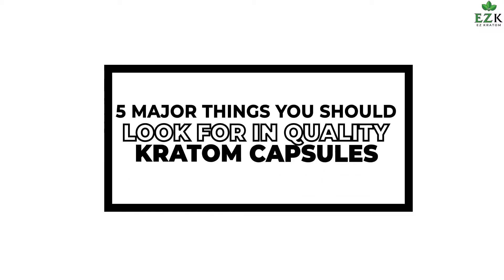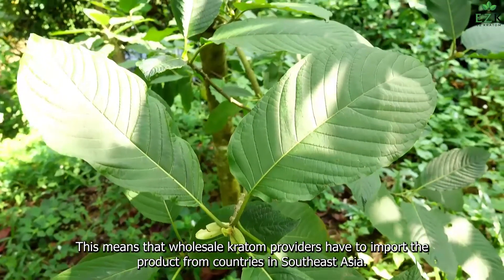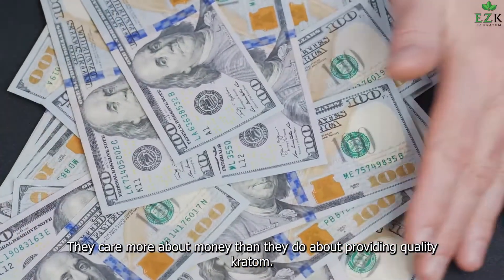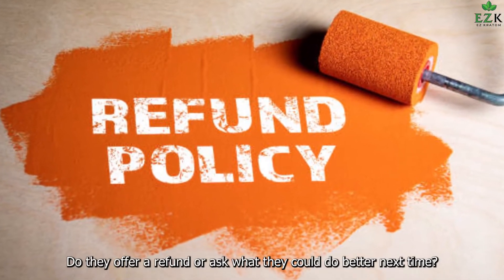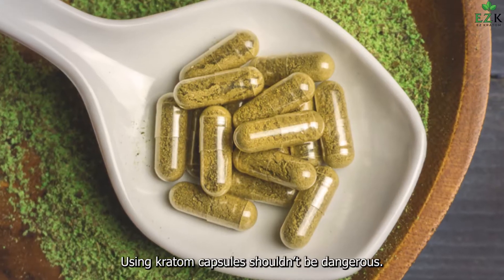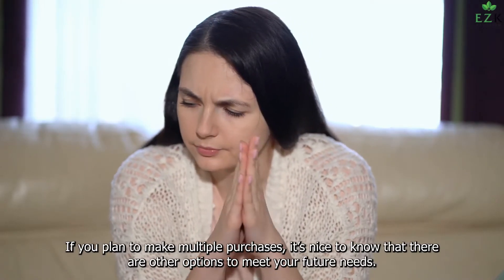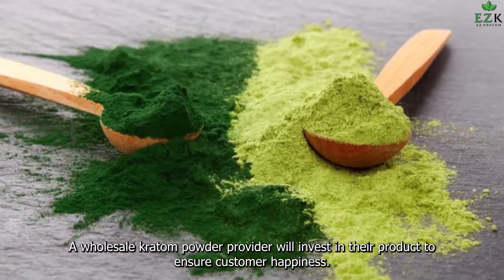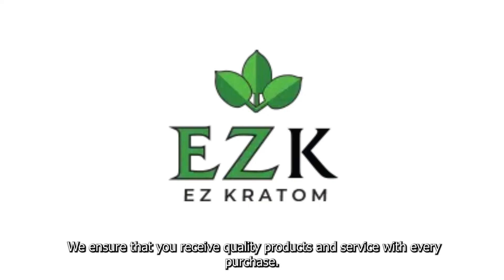5 Major Things You Should Look for in Quality Kratom Capsules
Keep reading to learn what 5 things you should look for in quality kratom capsules.